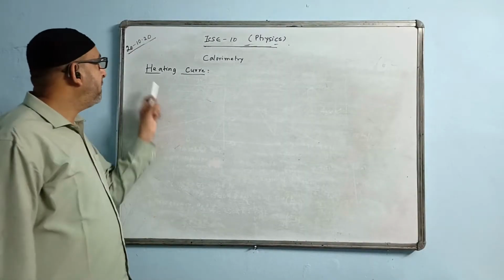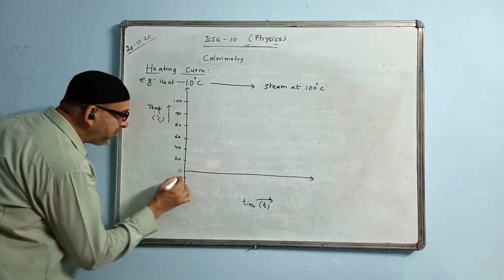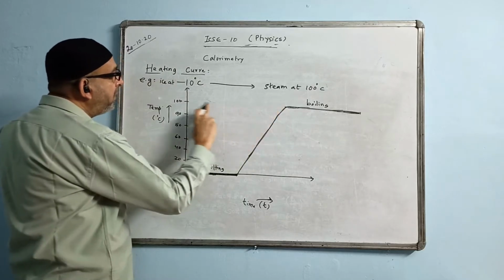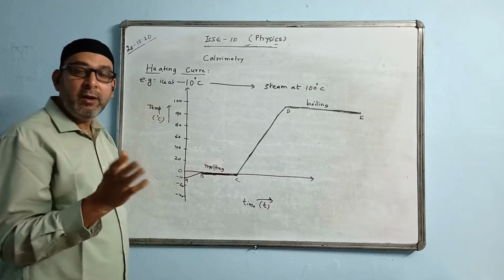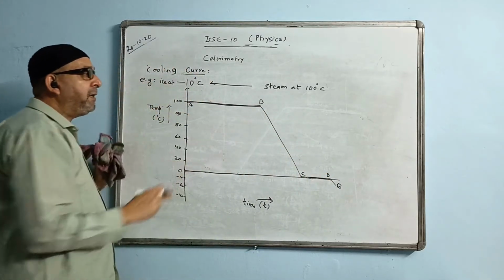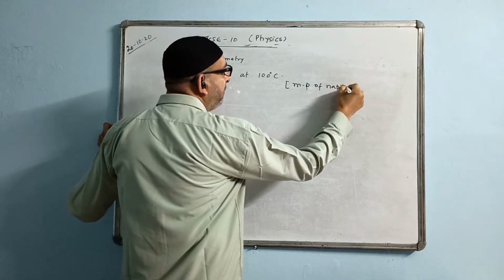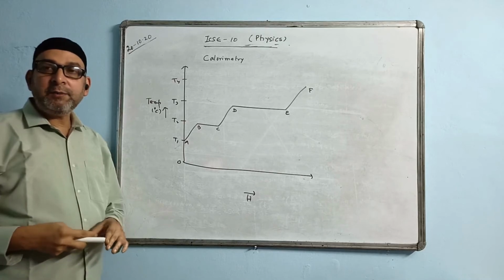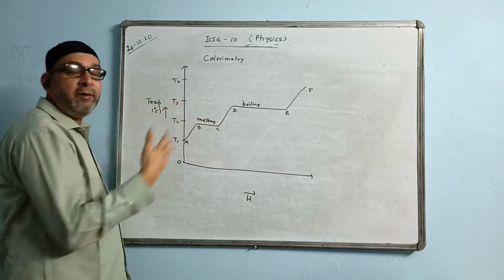ICSE X PHYSICS(CALORIMETRY)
VIDEO NO 5 ON CALORIMETRY.